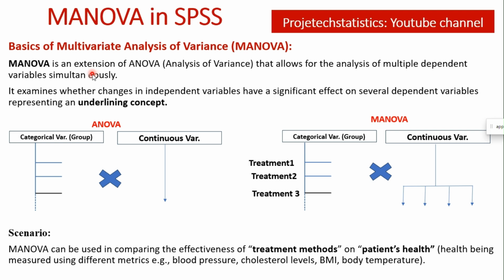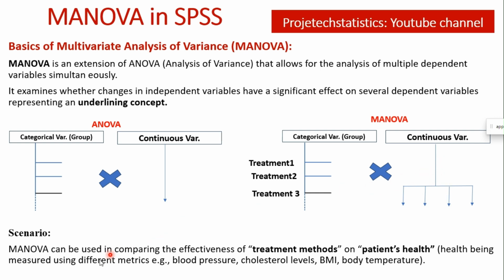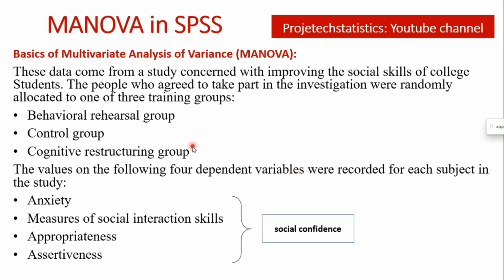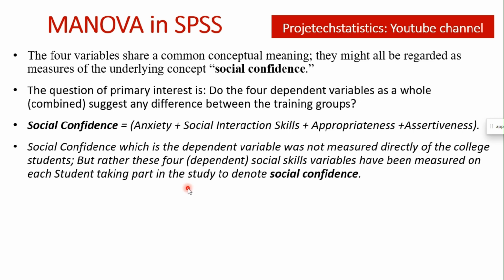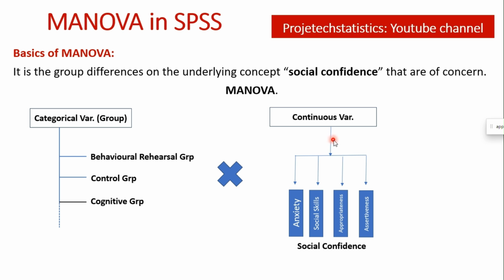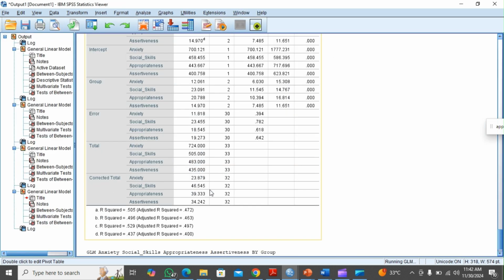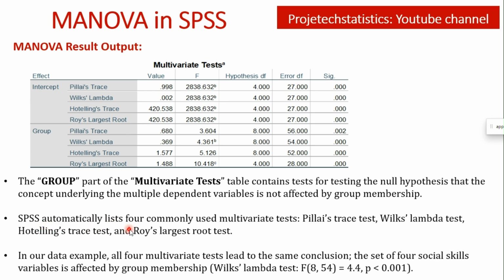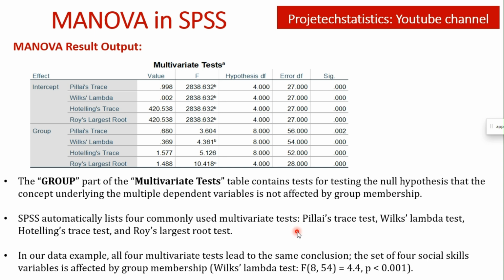MANOVA: How to perform Multivariate Analysis of Variance in SPSS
"Mastering MANOVA Analysis in SPSS: A Step-by-Step Guide

In this video, we dive into Multivariate Analysis of Variance (MANOVA) and demonstrate how to perform MANOVA using SPSS. MANOVA is a powerful statistical method used to examine the effect of one or more independent variables on multiple dependent variables simultaneously.

What You'll Learn:
**The basics of MANOVA and its applications in research
** Key assumptions to check before running MANOVA
** Step-by-step guide to performing MANOVA in SPSS
** How to interpret the output, including Wilks' Lambda, Pillai's Trace, and p-values
** Practical examples with real-life datasets

Whether you're a student, researcher, or data analyst, this tutorial will help you gain confidence in performing and understanding MANOVA analysis in SPSS.

Useful Links:
📖 Learn more about MANOVA: Buy Our Book:

1. "Teach Yourself Data Analysis with SPSS: From Basic to Advanced".  You can get it on Amazon

'2. 'Teach Yourself Econometric Data Analysis with EViews"
You can get it on Amazon